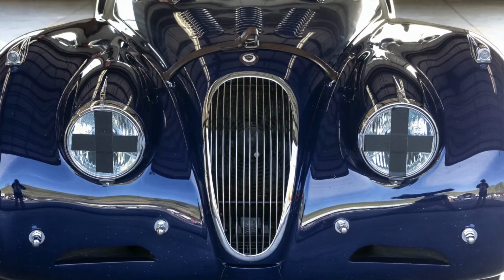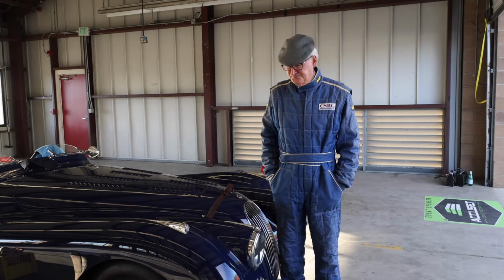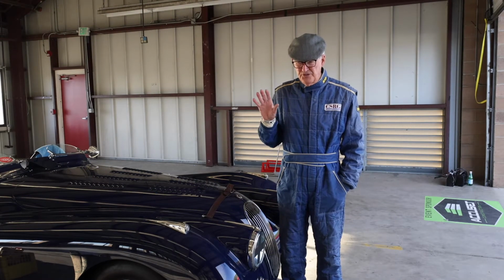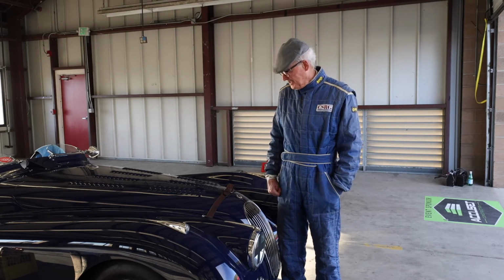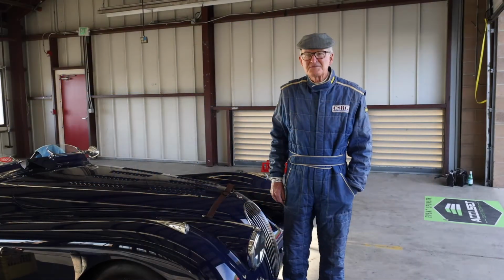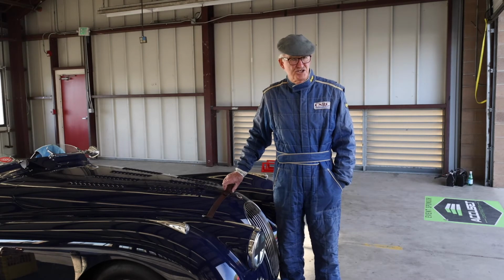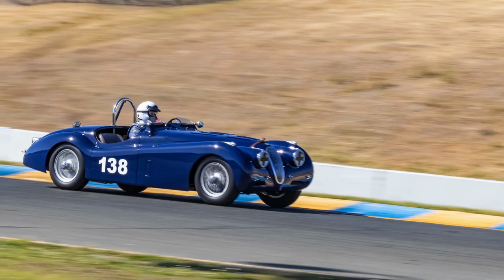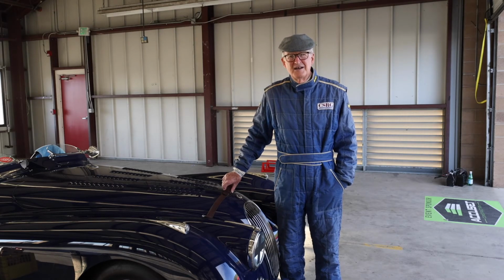Vintage Racing in epic Style: Tim Barnes' Jaguar.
Vintage Racer and History Professor Tim Barnes introduces us to his beautiful XK120 and the racing experience in this video by Victory Lane correspondent Jim Rose.
Victory Lane Magazine
Established in 1986